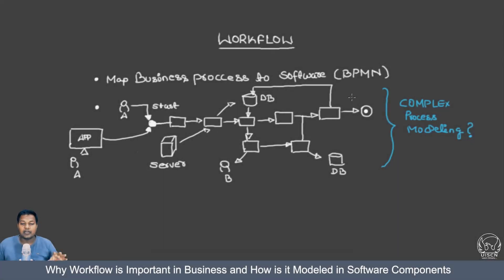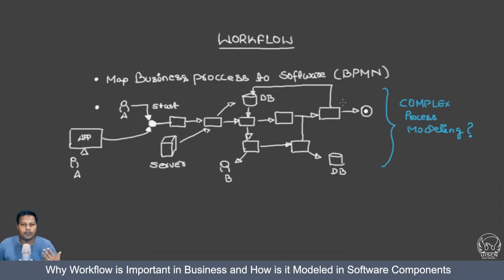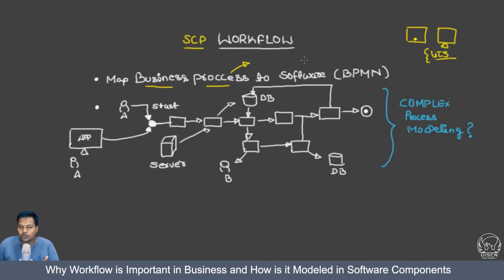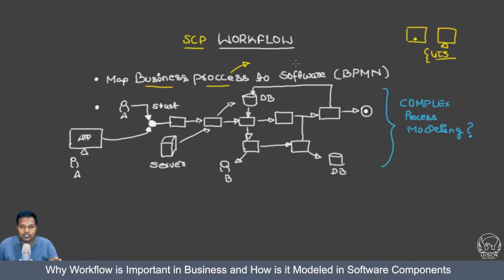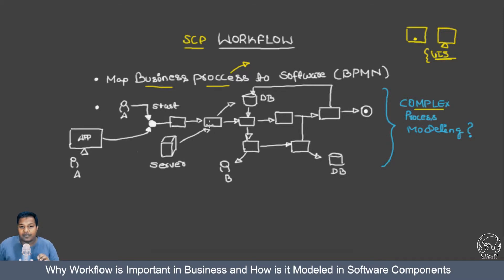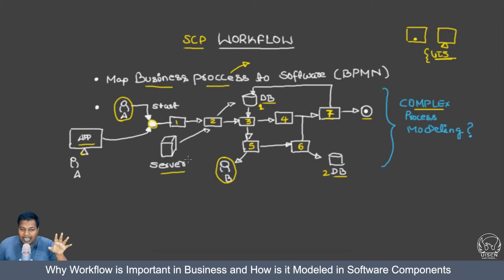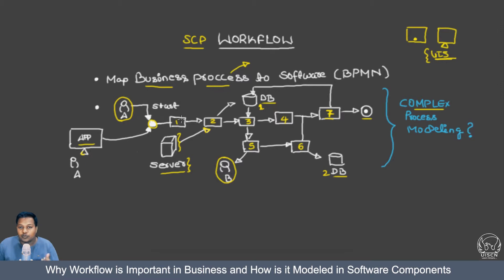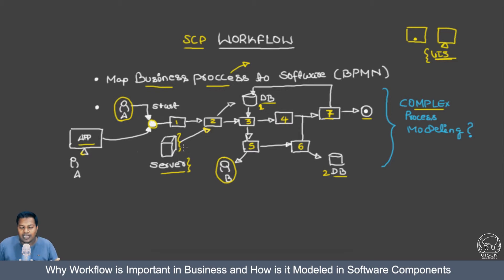SAP® Cloud Platform Workflow(Part 1) - Overview and Why We Need Workflow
In this Video, We have covered Overview and Why We Need Workflow

⇨ What is covered in this Video:
- Why workflow is utilized and what are the benefits
- How can I create an application to map a business process
- SAPUI5 App and Forms With Workflow
- Why SAP® Cloud Platform Workflow is Important in Business and How Workflow is - - Modeled in Software Components
- How workflow reduces the workload
- How to Map Business Process to Software(BPMN)

⇨ Course Includes:
▸ Basic to Advance Level of Workflow Creation, Deployment and Error Trace With SCP
▸ Understand how to Initiate Workflow with Custom UI5 App
▸ Details of Workflow Integration Covering Graphical Editor With Full Stack Web IDE and Integration
▸ Configuration Details Required for Special Cases Like Email, Scripting, HTML Response Covered and More
▸ Integration With API Hub, 3rd Party REST Based Service and More

▸ This course is meant for All SAP® Technical and Functional Consultants, Business Analysts, Project Managers